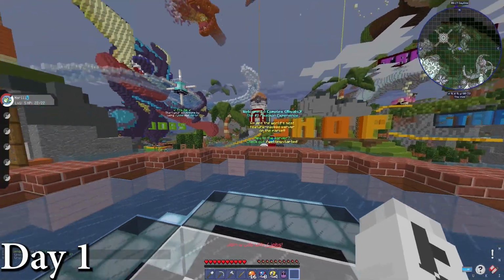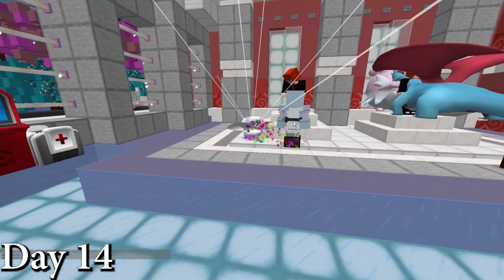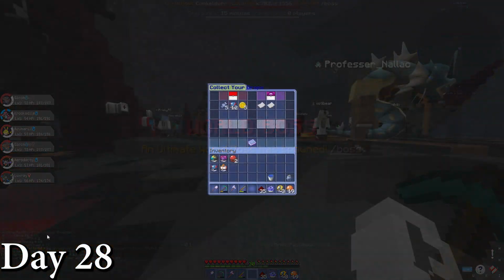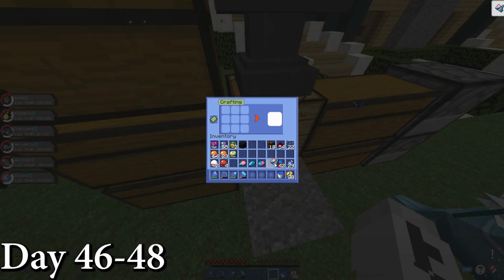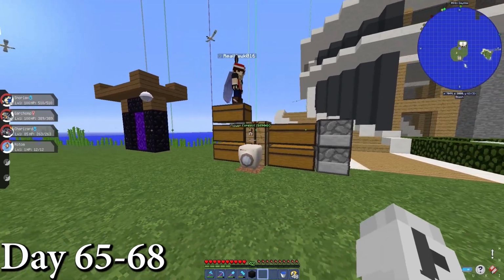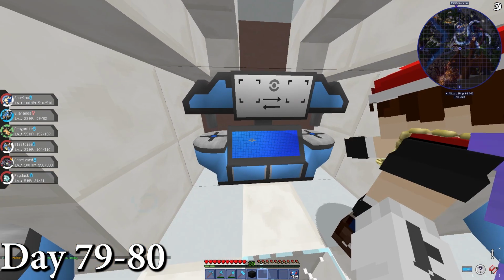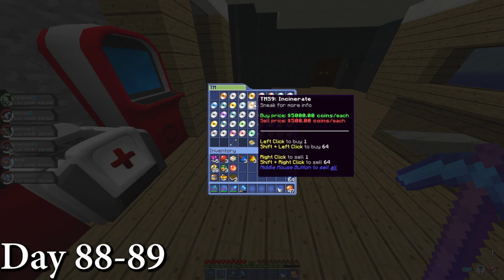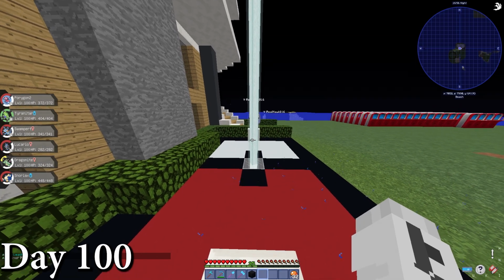We Spent 100 Days in DUO Pixelmon... This is What Happened! (Duo Minecraft Pixelmon)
In This Video I Attempt to Spend 100 Days In Minecraft Pixelmon With My Friend, On the Complex Pixelmon Server!
This Was a Very Fun 100 Days to Record So Let Me Know If You Want Me To Do It Again!

Thanks again and Enjoy the video!